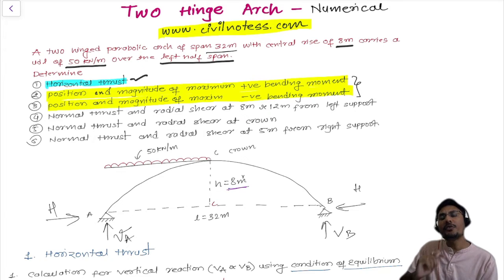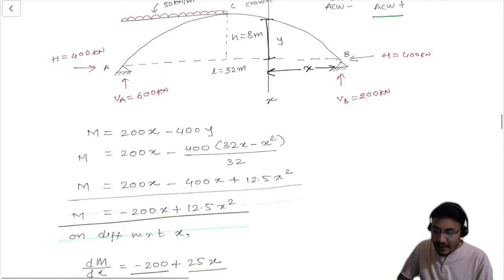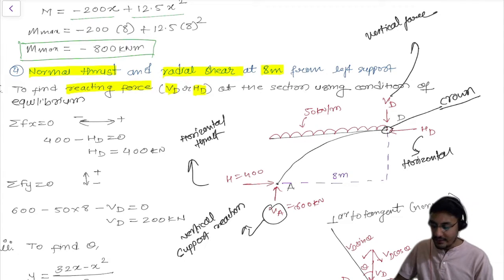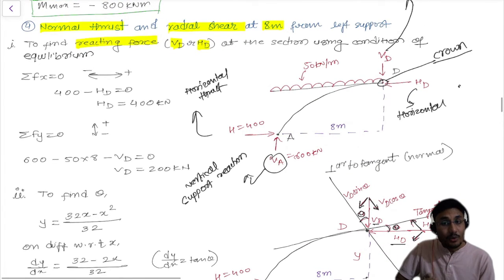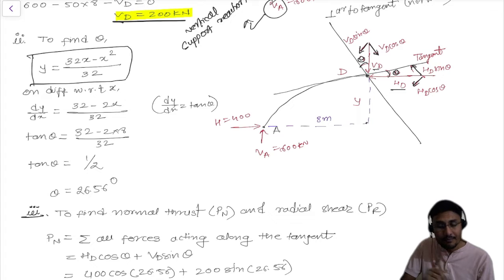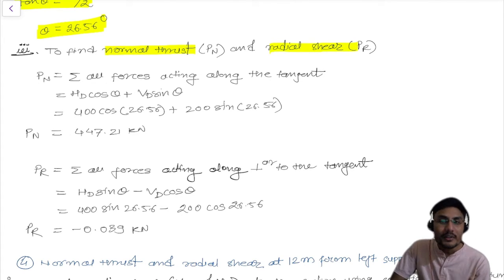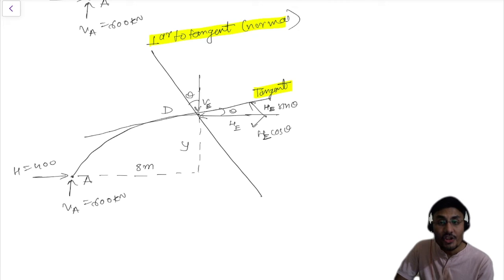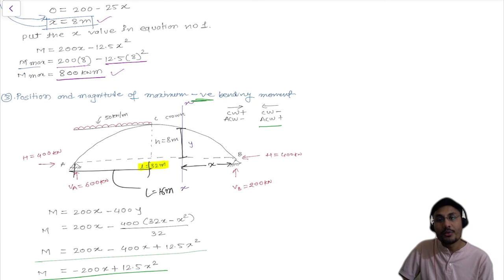Two hinge parabolic arch numerical | Part 3 | Normal and Radial Shear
In this YouTube video, we delve into the fascinating world of structural analysis by exploring the concept of two hinge parabolic arches. A Two hinge parabolic arch numerical part 3 - Normal and radial shear approach is employed to analyze the behavior and characteristics of these arches.

By utilizing mathematical calculations and simulations, we gain insights into the structural integrity and load-bearing capacity of such arches. This video serves as a valuable resource for engineering students, professionals, and enthusiasts interested in understanding the principles behind two hinge parabolic arches in structural analysis.